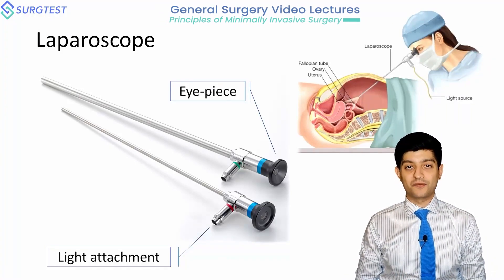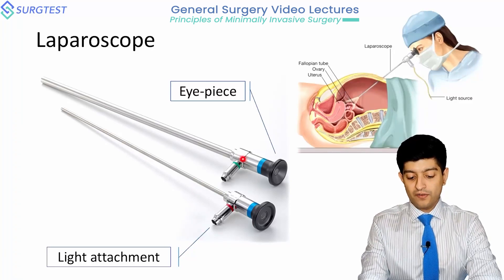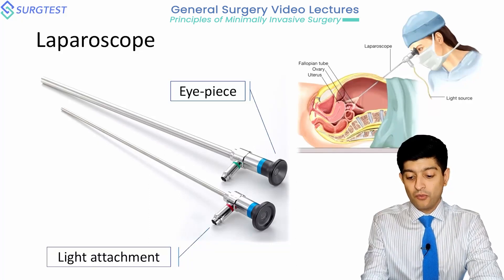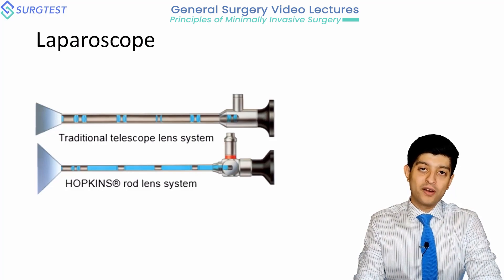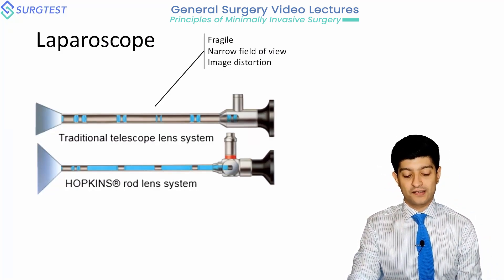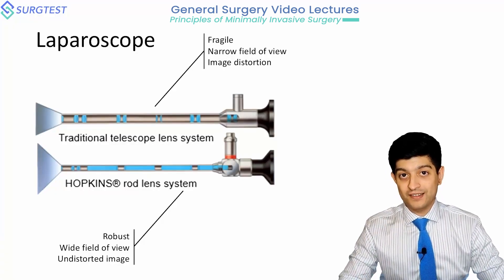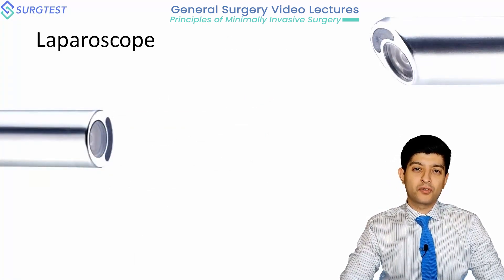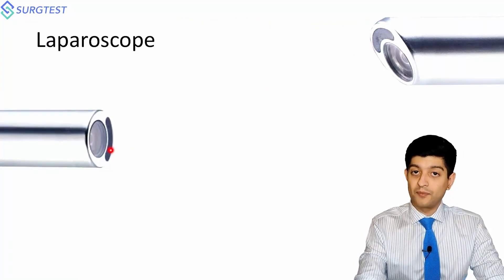Principles of Minimally Invasive Surgery | Laparoscope | Short Video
Watch Dr Eham Arora discuss Principles of Minimally Invasive Surgery - a very high yield topic in NEET SS Surgery and INISS Surgery. We believe every resident and surgeon needs to watch this

This video is one of several lessons taught by Dr Eham Arora in the new General Surgery Video Lectures for NEET SS 2022, available on the Surgtest app.

To dive into the details of the recorded, General Surgery video lectures, check out the course brochure